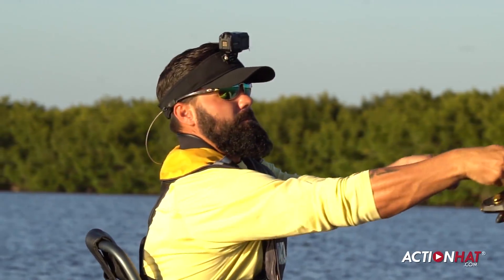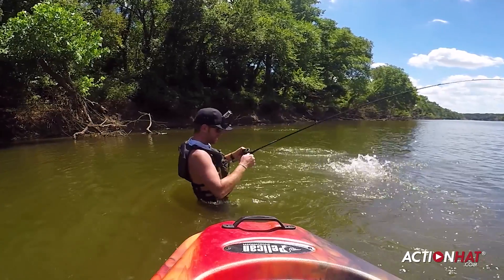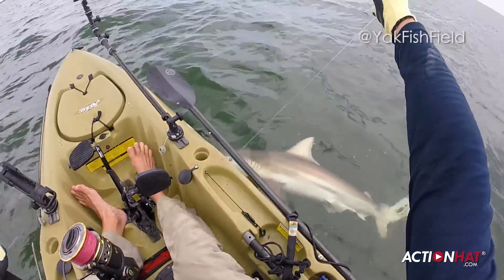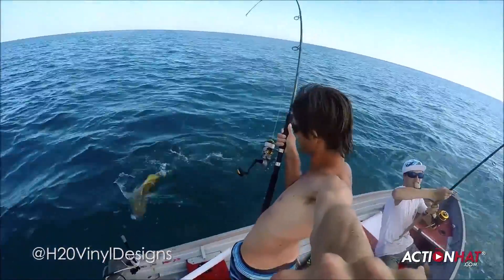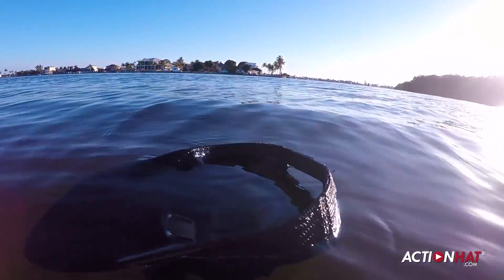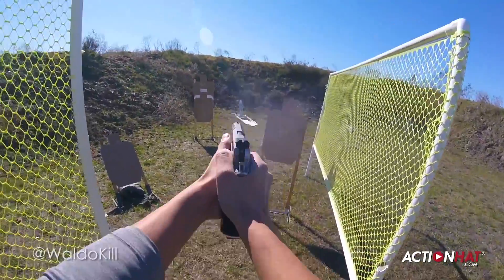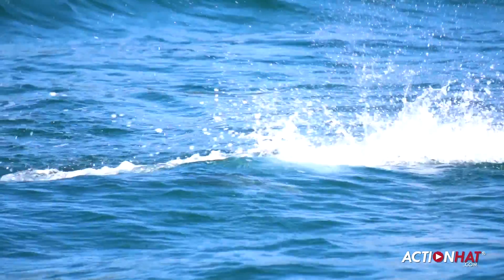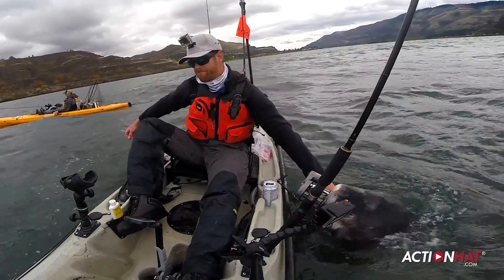Floating GoPro Hat Mount | ActionHat